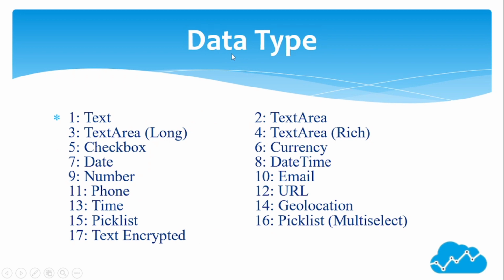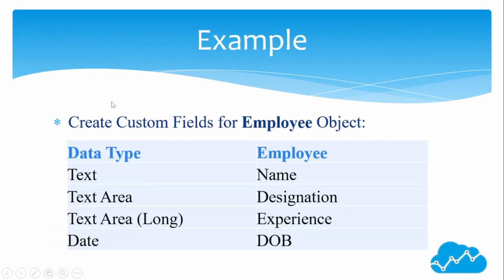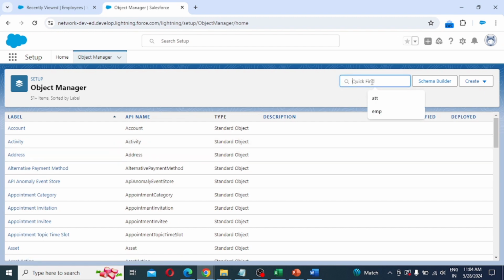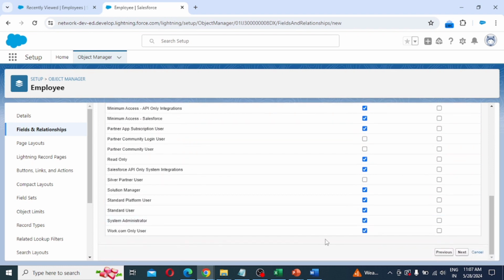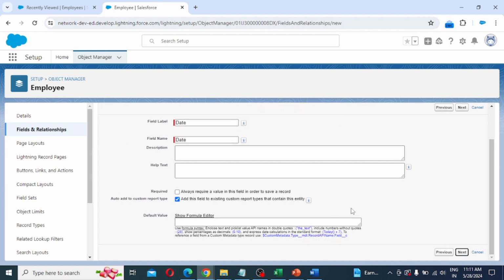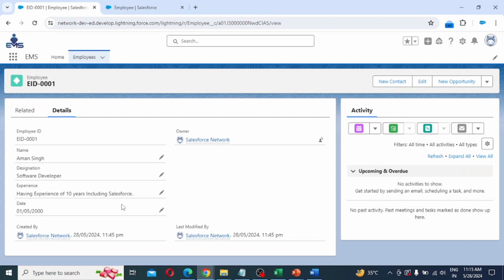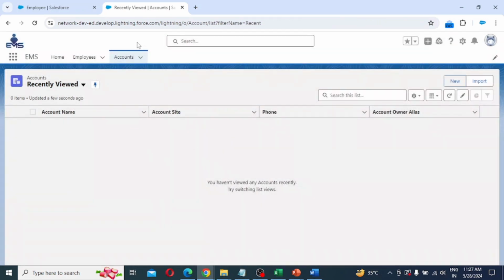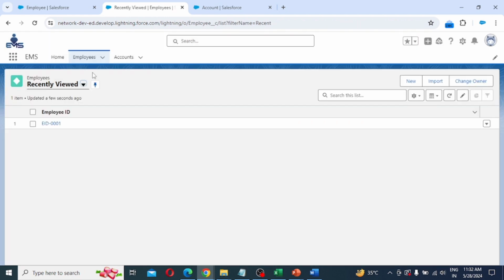Create Field in Salesforce Custom Field in Salesforce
Hello Everyone,

In this video we are going to see how to create Field in Salesforce in Salesforce.